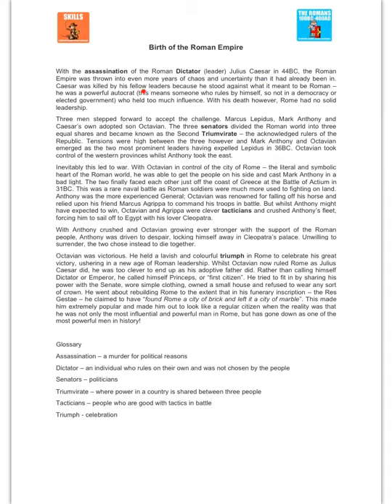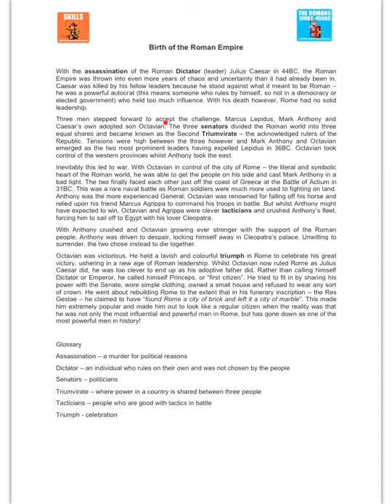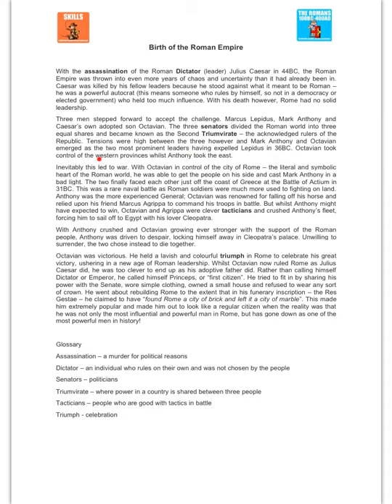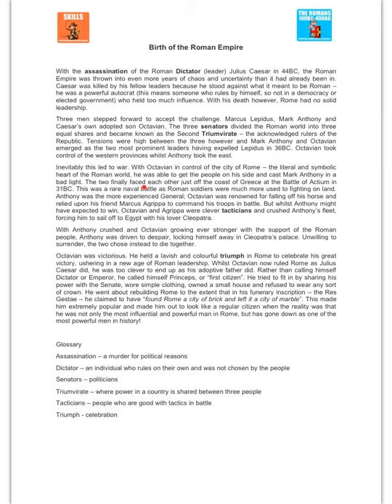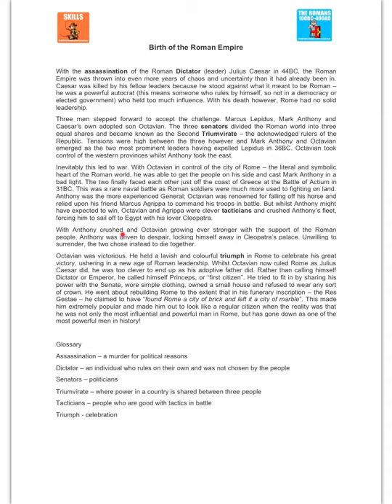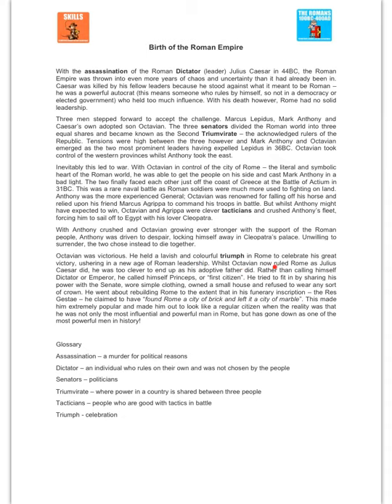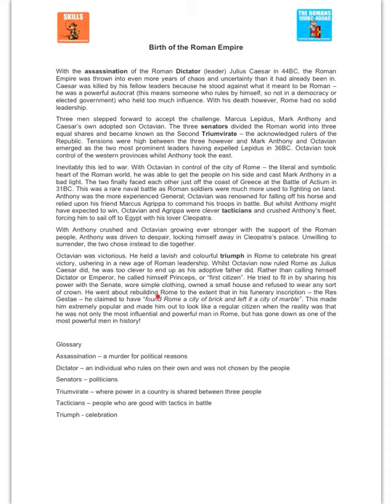Reading for Meaning - Birth of the Roman Empire